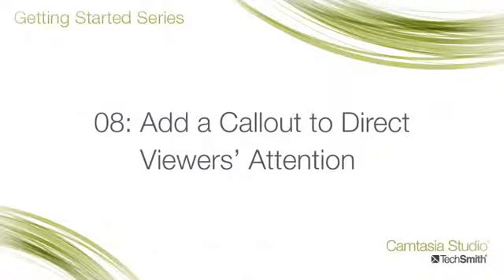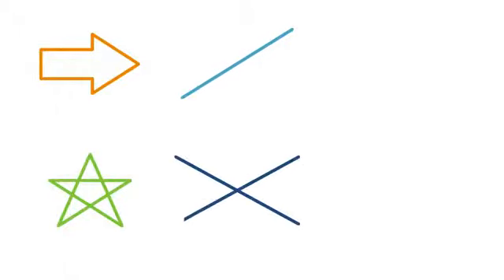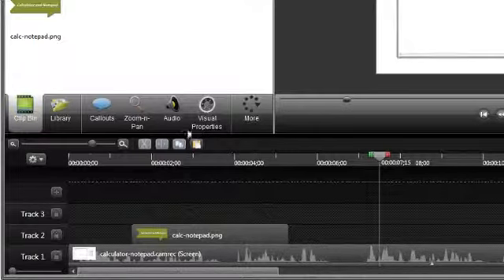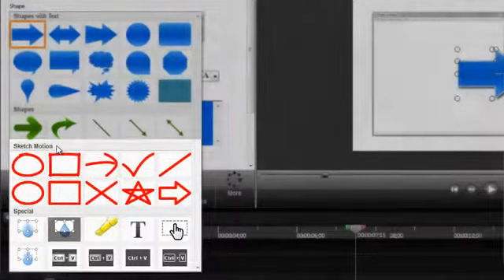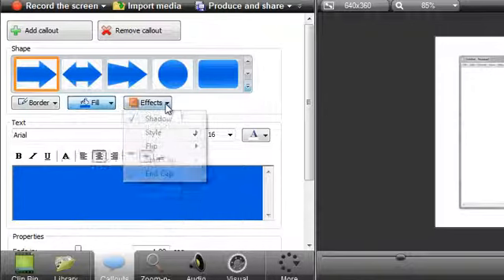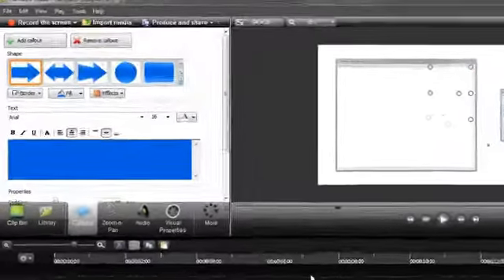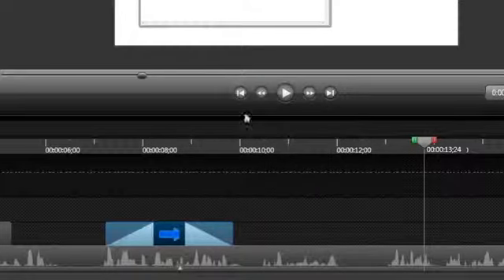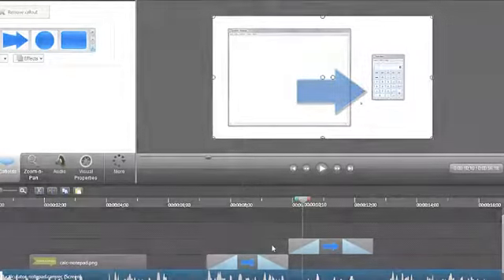08 add callouts to direct viewers attention